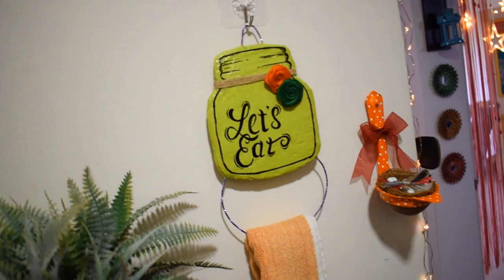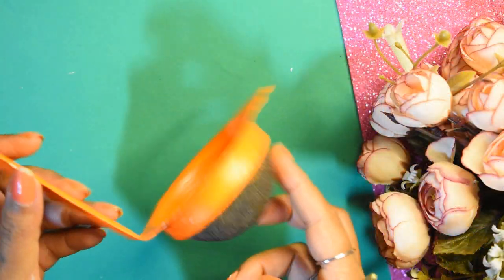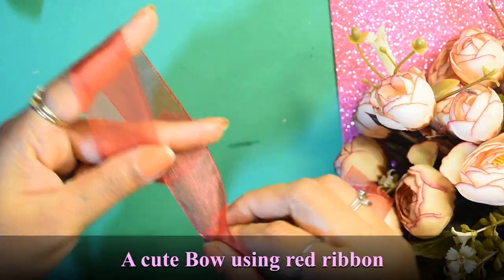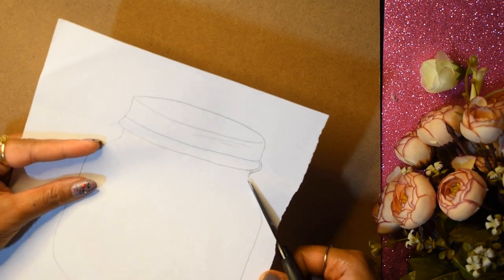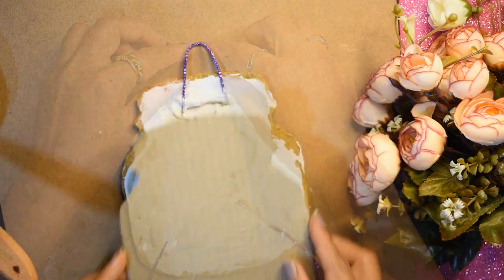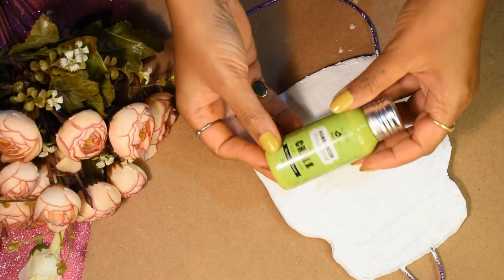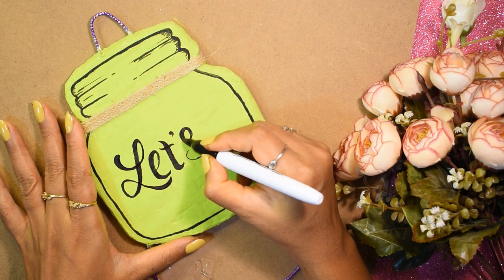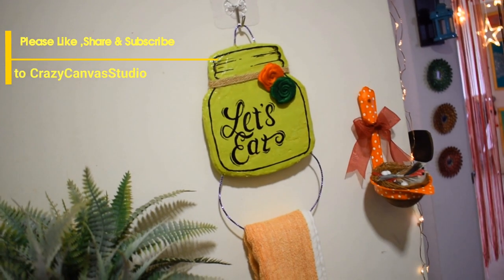Easy Kitchen DIY | Upcycle Old Tea Strainer & Kitchen Towel Hanger | BestOutOfWaste​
Hello / ନମସ୍କାର Friends,

In this video, I am sharing few DIYs which you can easily create and decorate your kitchen.

I am Debasmita, an artist from Bengaluru.
I have an online art studio named Crazy Canvas Studio.
My brand is all about handmade personalized gifts made with love uniquely designed

I hope you like this video. Don't forget to mention your feedback in the comments section.

Love
Debasmita